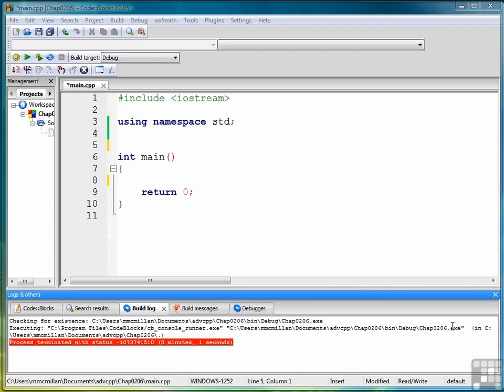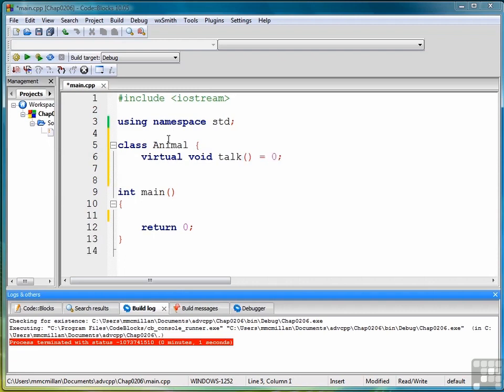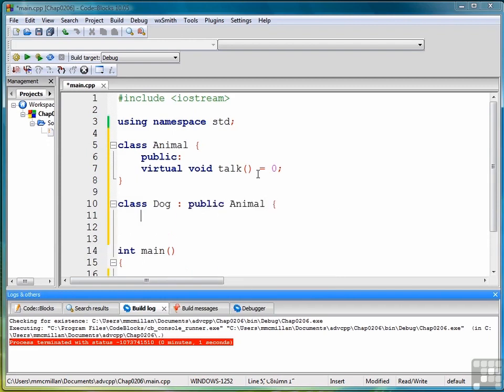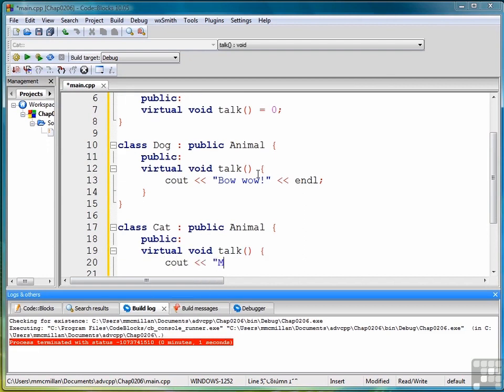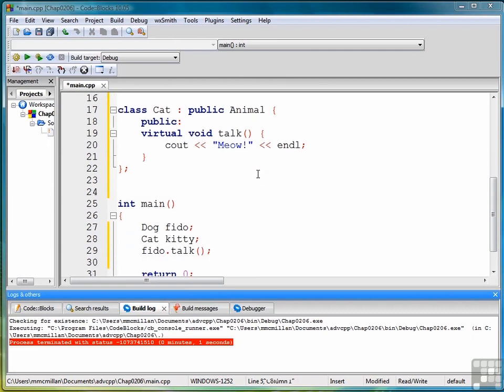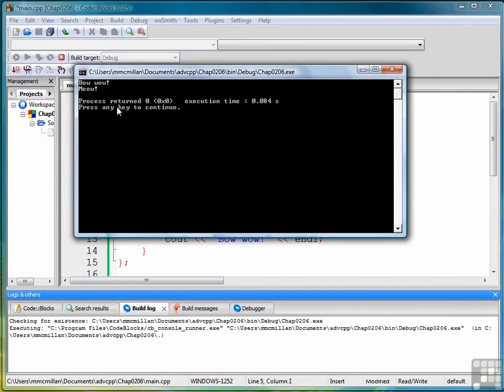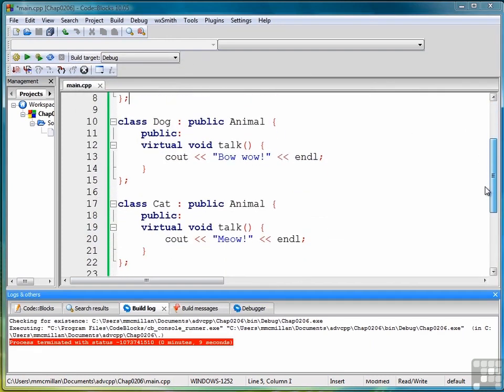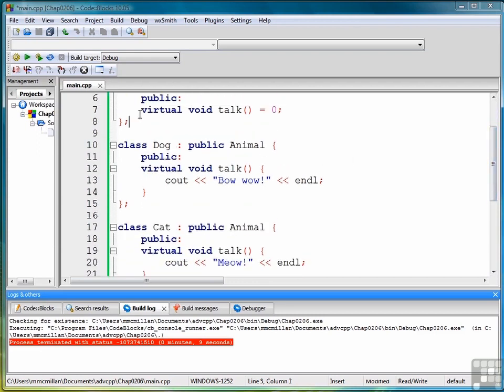Infiniteskills Advanced c++ Understanding Polymorphism part 6 Exercise 2